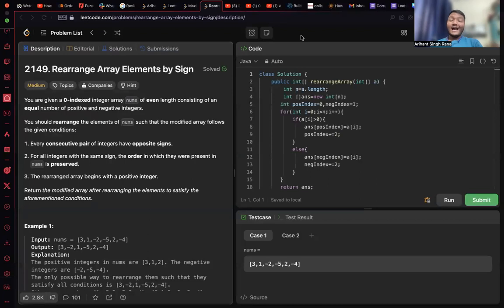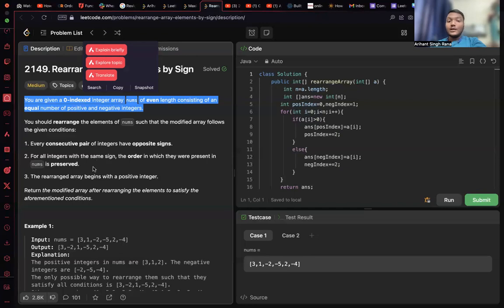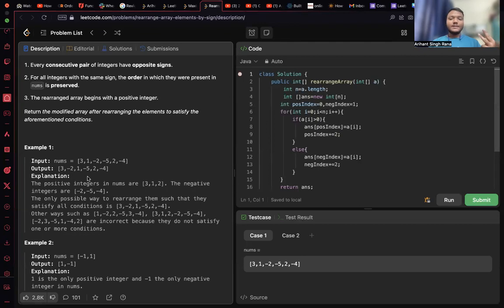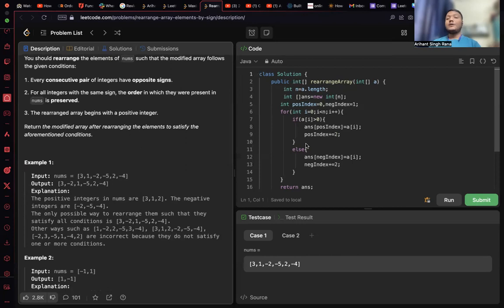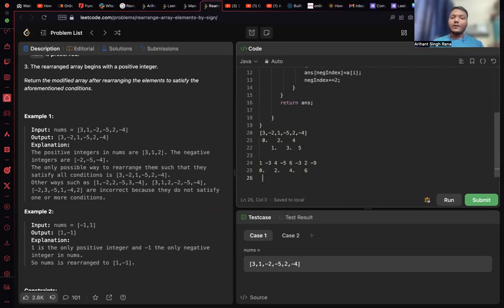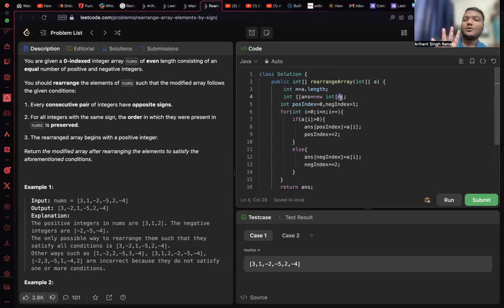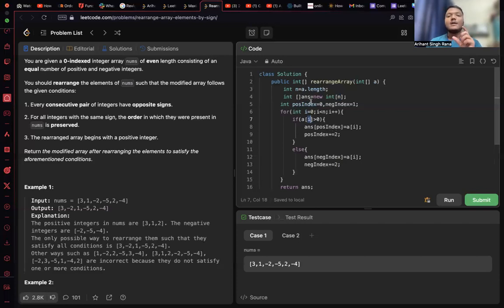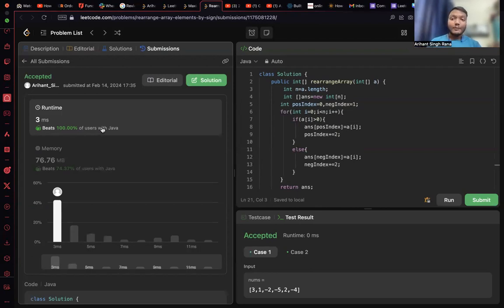LEETCODE : 2149. Rearrange Array Elements by Sign | Complete JAVA Solution !!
👋 Welcome to today's video! In this tutorial, we delve deep into the LeetCode problem #2149 - "Rearrange Array Elements by Sign"